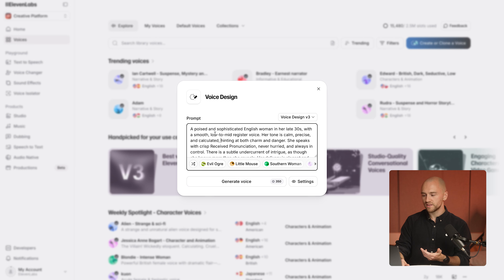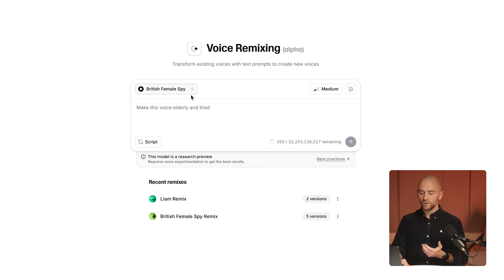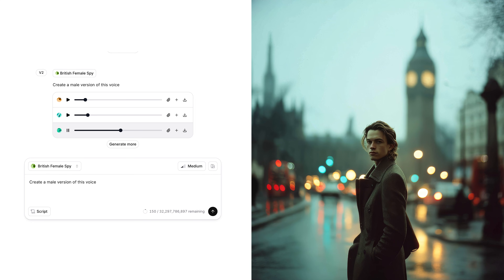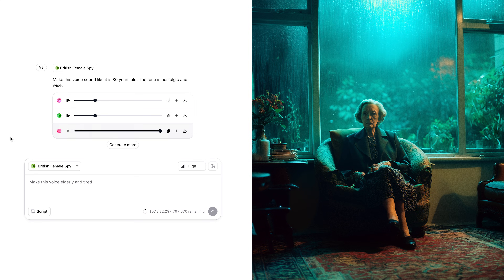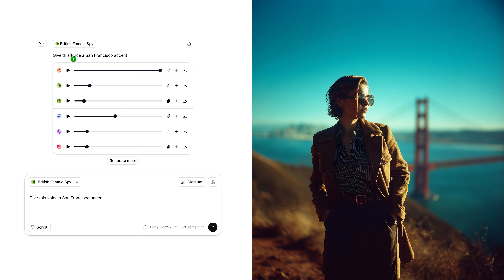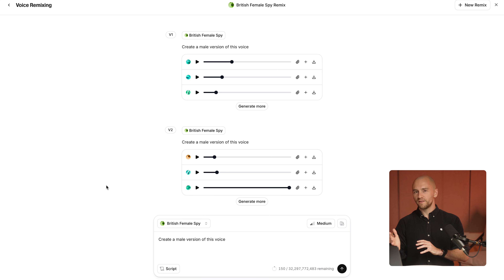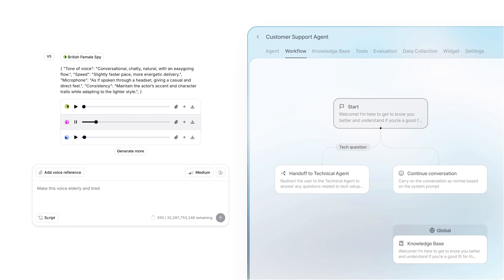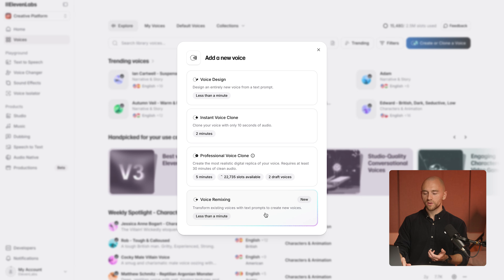Introducing ElevenLabs Voice Remixing - Transform Any Voice with a Prompt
Transform existing voices with ElevenLabs Voice Remixing.

In this video, we walk through ElevenLabs Voice Remixing — a feature that lets you modify the core attributes of any voice you own while keeping its unique identity. With simple prompts, you can adjust gender, accent, style, pacing, and audio quality to create new variations of your voices for different contexts, creations and charcaters.

You’ll learn how to:
• Remix any owned or designed voice with natural language prompts
• Change attributes like gender, accent, style, and pacing
• Control prompt strength for subtle edits or full transformations
• Iteratively refine voices to reach the perfect result

Voice Remixing is ideal for adapting voices to different characters, creating localized or context-specific variations, or upgrading audio quality across projects.

About ElevenLabs
ElevenLabs is the leading AI voice platform for ultra-realistic, context-aware speech generation. Creators, developers, and enterprises use our tools to build multilingual dubbing, custom voice design, remixing, and sound-effect workflows — in just a few clicks.